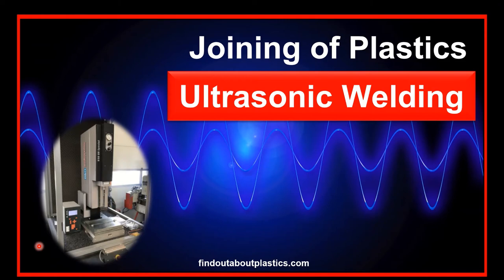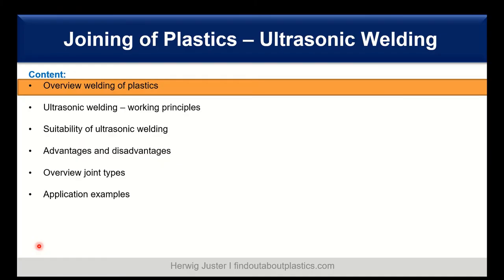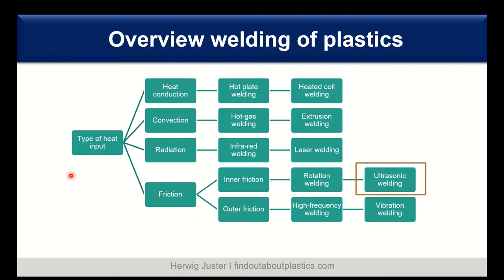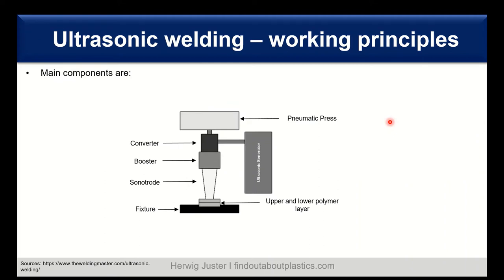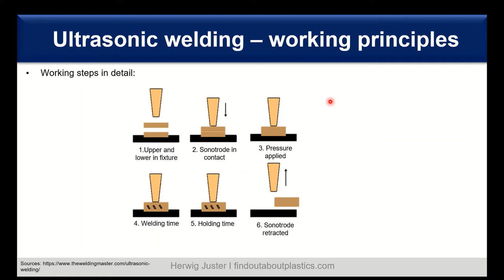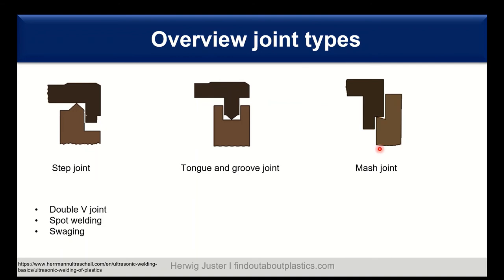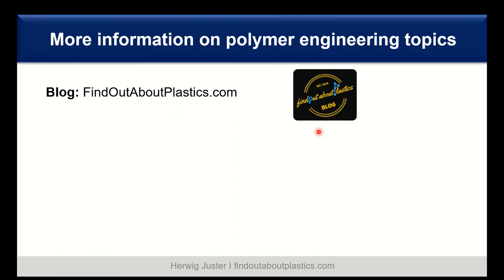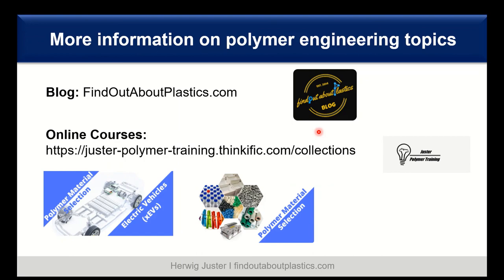Ultrasonic Welding of Plastics I Joining Techniques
Today we discuss the ultrasonic welding of plastics. I show you the working principles of ultrasonic welding, suitability of this welding technique, and the advantages and disadvantages. Furthermore, we discuss the different joint types and application examples of different industries.

Time stamps:
00:40 Overview welding techniques
01:50 Ultrasonic welding – working principles
05:56 Suitability of ultrasonic welding
07:35 Advantages and disadvantages
09:20 Overview joint types
12:26 Application examples

Best regards,
Herwig Juster